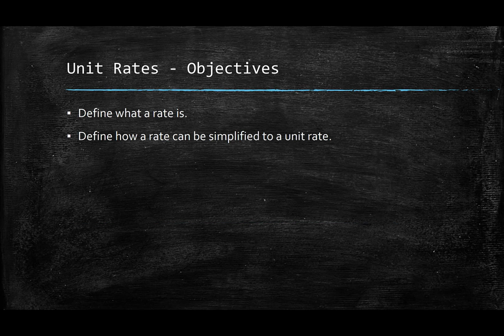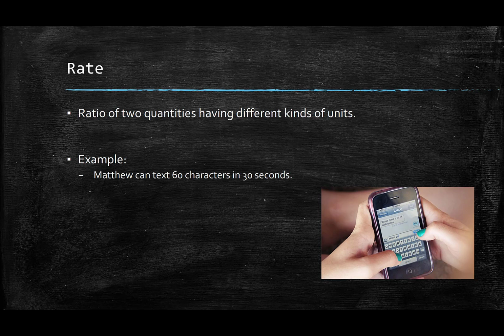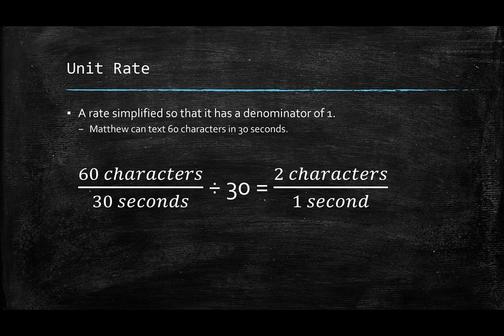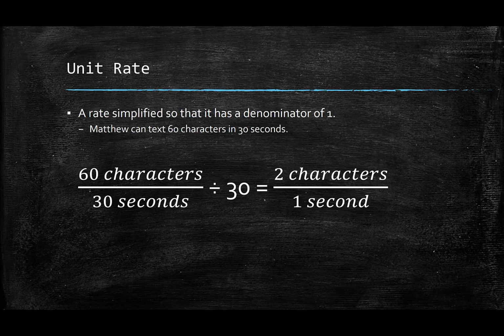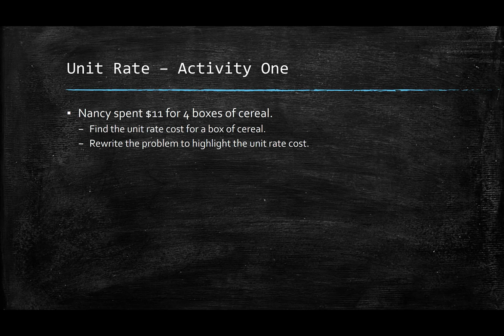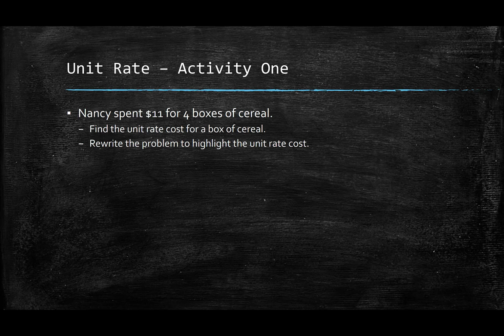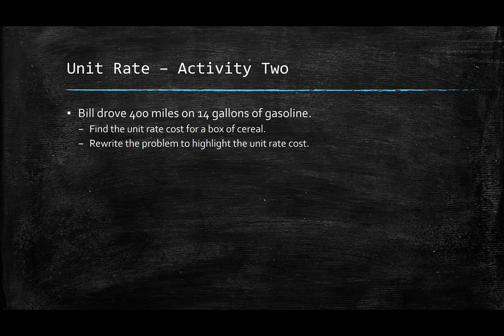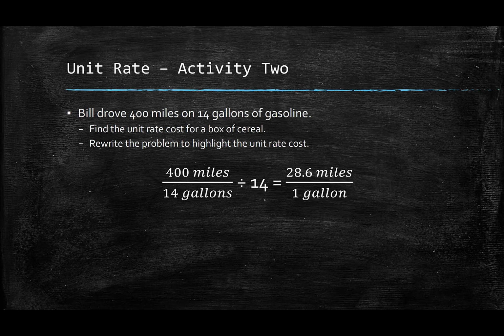Unit Rates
Lesson Two - Unit Rates.  ETEC 570 E-Learning Project